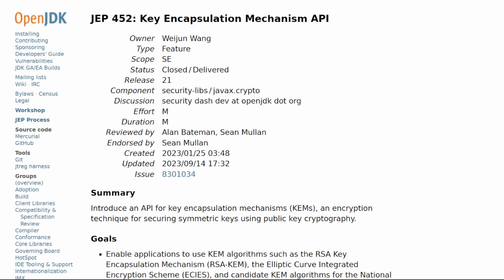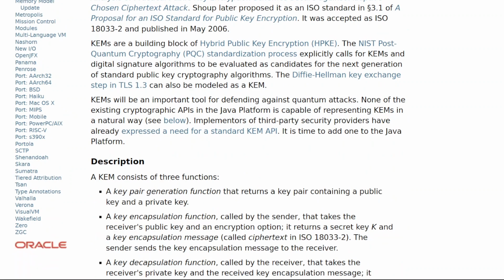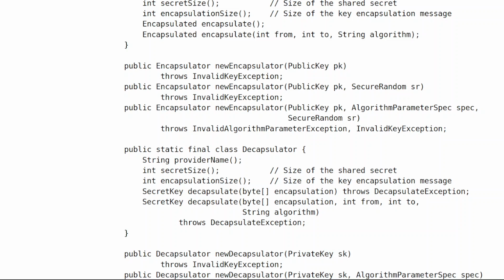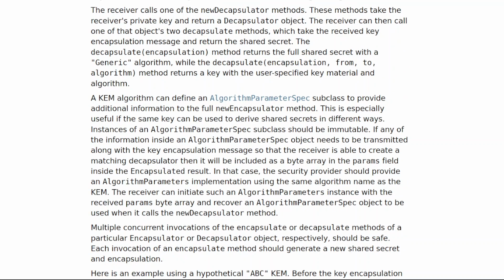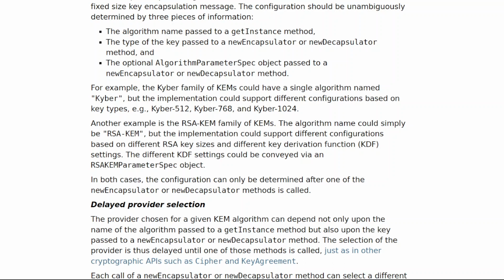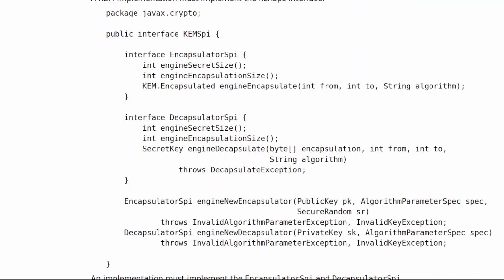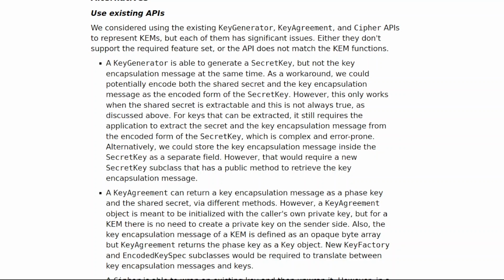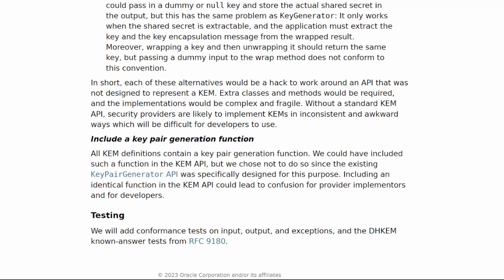Java 21: Feature #14 - JEP 452: Key Encapsulation Mechanism API